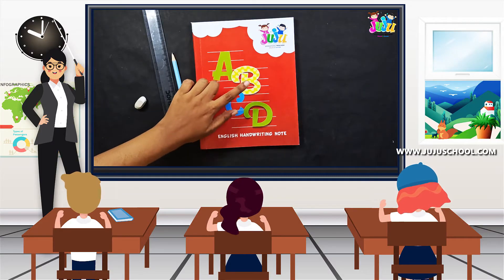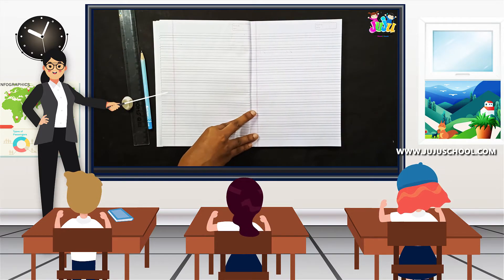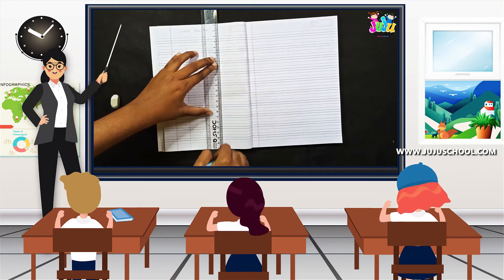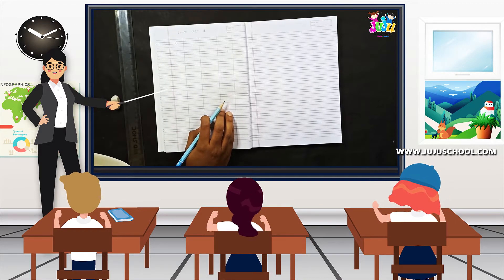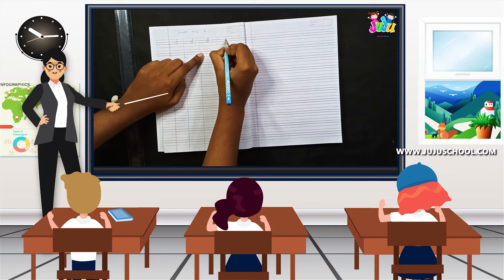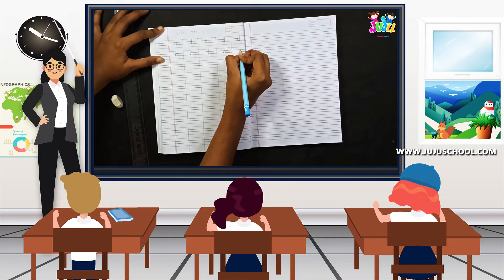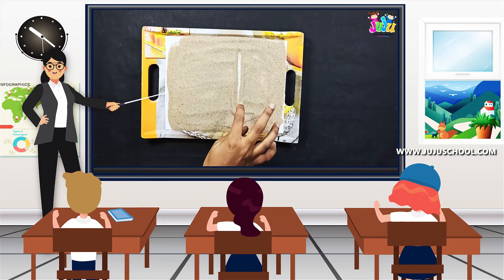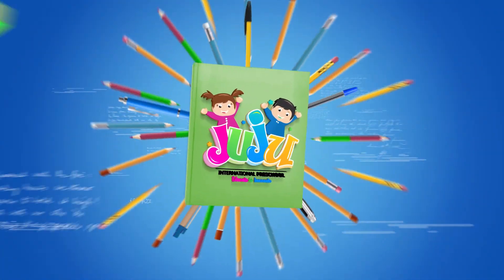WRITING SMALL d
JUJU INTERNATIONAL PRESCHOOL - ENGLISH FOR NURSERY - WRITING SMALL d

JUJU INTERNATIONAL PRESCHOOL
NO.18/A/1, ALAGAR NAGAR, 4TH STREET, K.PUDUR, MADURAI -625007